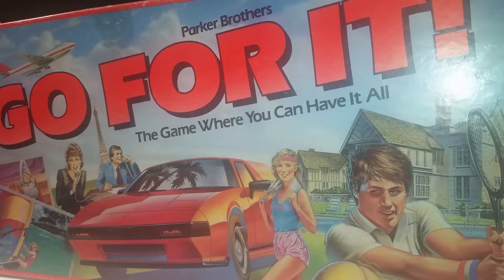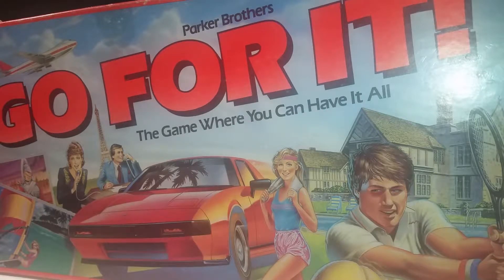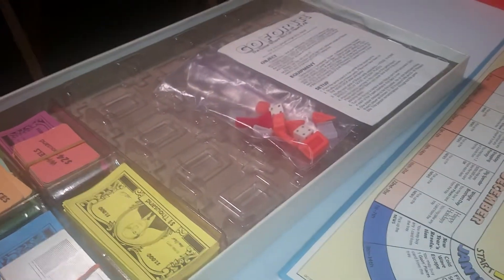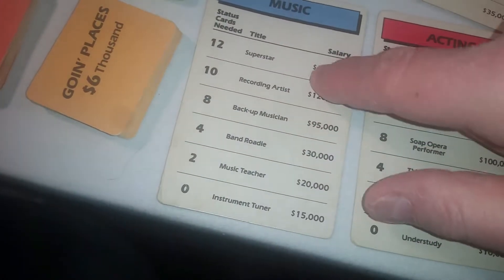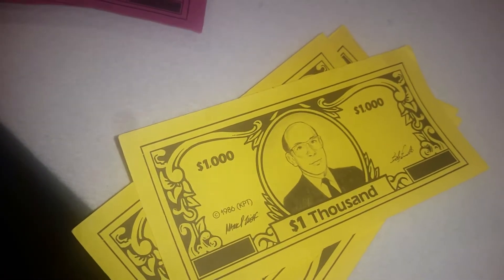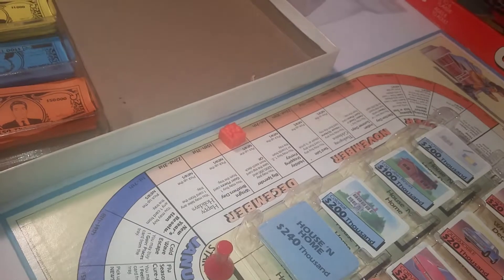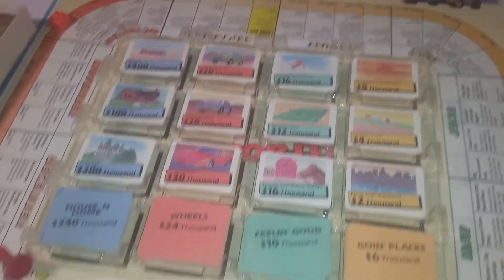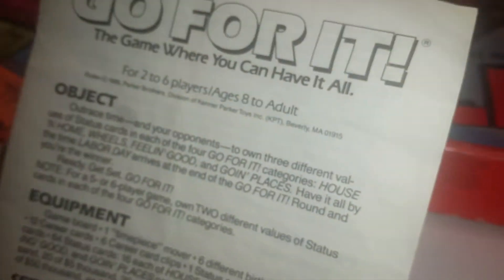Go For It! 1985 Game Board Parker Brothers review Toy Room Collection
I invited a friend over to Toy Town and she and I discuss and play this game, Go For It! from 1985. We show you how to play and set up all the pieces. We have many other gameboard reviews on the channel with a lot more to come. If you have questions, please ask! You are welcome here with us! If you have a figure you would like to see a review on please let us know!

Alan and I have been collecting action figures, games, and other 1980s and 1990s items for over twenty years. We have a large collection that we are finally starting to share with the world. We want to create a group of like minded people who love vintage, retro toys.